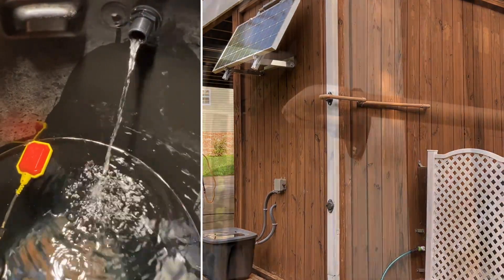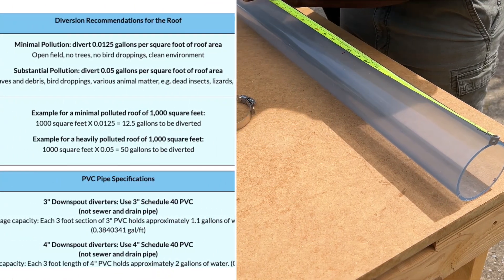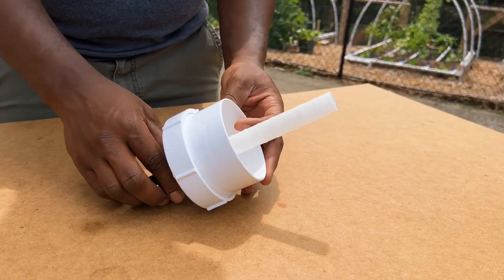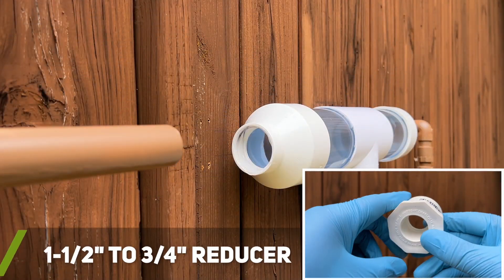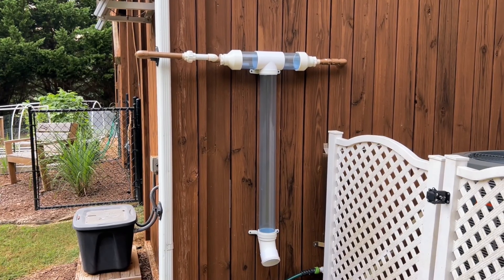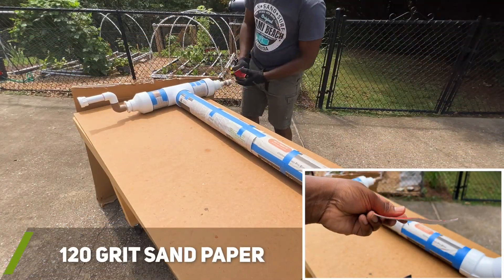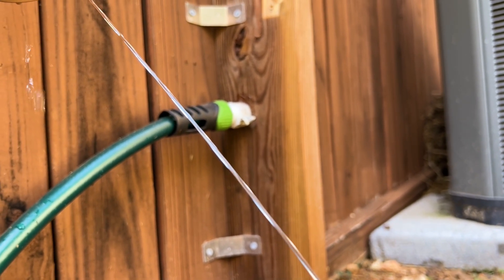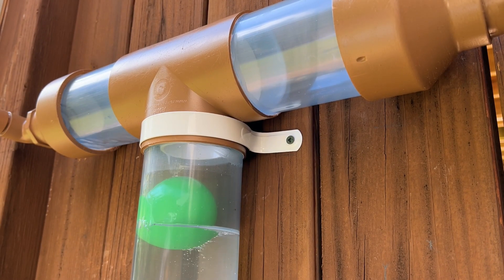Capture CLEANER Rain Water Using This SIMPLE Device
In this video, Robert shows his process for installing a first flush diverter onto his existing rain barrel collection system.

Most of the parts used in this video can be found online or at your home improvement store.

Parts Used:
►3" Clear PVC Pipe (Optional)
►3" Clear PVC Pipe (Recommended)
►Downspout First Flush Diverter Kit, 3"
► 2-4" Hose Clamp
►3" PVC 45 Degree Elbow
► Oatey Single Step PVC Cement
►3" to 1-1/2" PVC Reducer
► 1-1/2" to 3/4" PVC Reducer
► 3/4" PVC Union Fitting
► 120 Grit Sand Paper
► Plastic Spray Paint

Video Chapters:
0:00 Intro
0:32 Determining Placement
1:01 Removing Old Pipe
1:13 Installing Tee Junction
1:23 Cutting Chamber
2:32 Installing Ball Seat
2:48 Preparing Lower Cap
3:16 Installing Lower Cap
3:37 Installing Side Chambers
4:36 Installing Reducers
4:55 Gluing PVC Coments
6:48 Installing HVAC Wrap
7:50 Sanding & Painting
8:27 Testing System
10:20 Conclusion